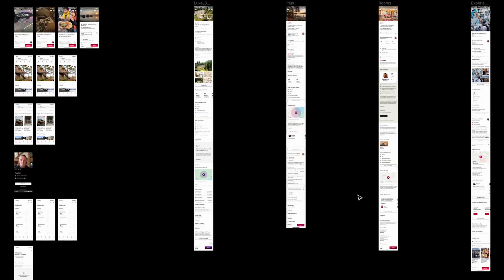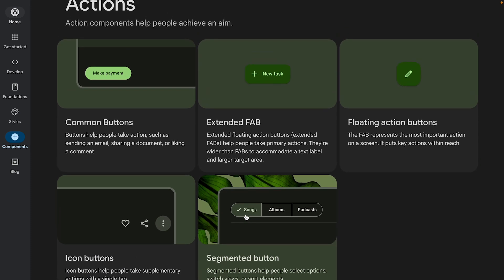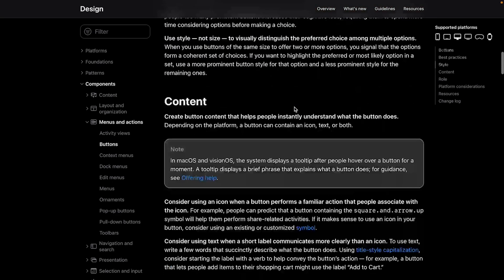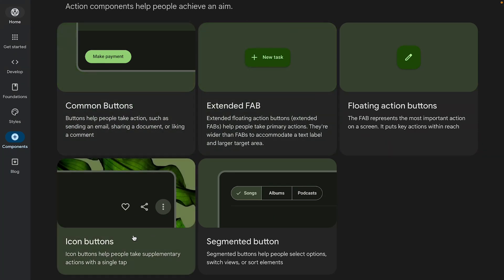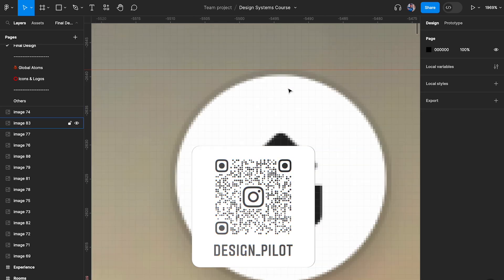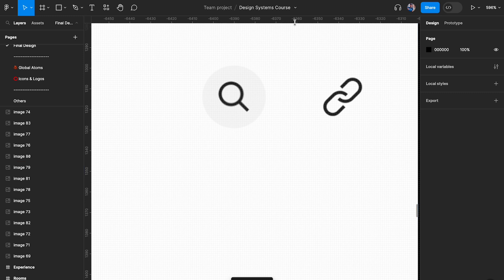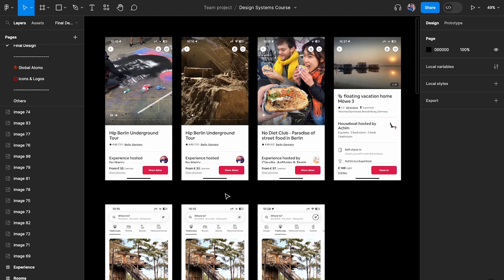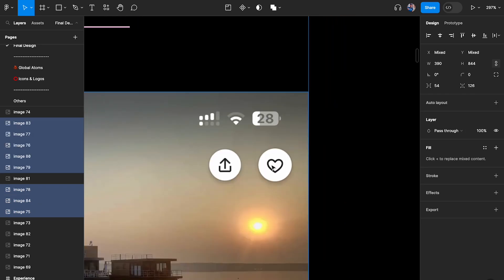Analysing Icon Buttons in a Design System - Figma Tutorial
In this video, I dive into the world of icon buttons and uncover some major inconsistencies in Airbnb's design. I explore the terminology used for icon buttons and discuss how they are categorized in different design guidelines. I also analyze various screenshots and point out sizing and spacing issues. Throughout the video, I emphasize the importance of organizing icon buttons in a design system and provide insights on creating different variants.